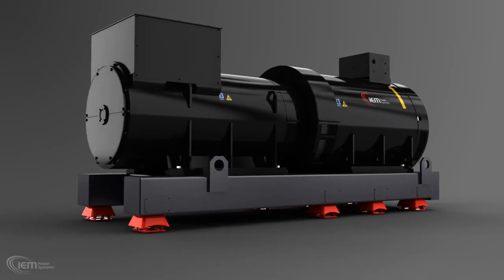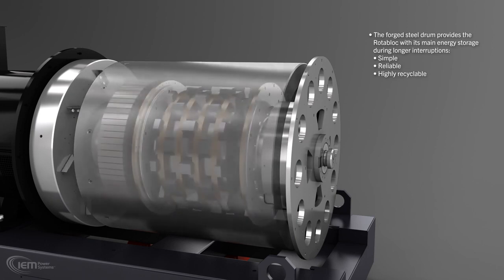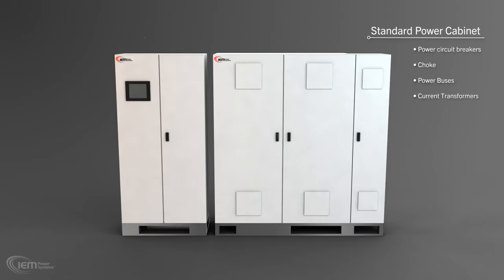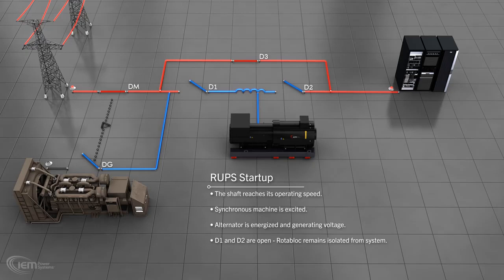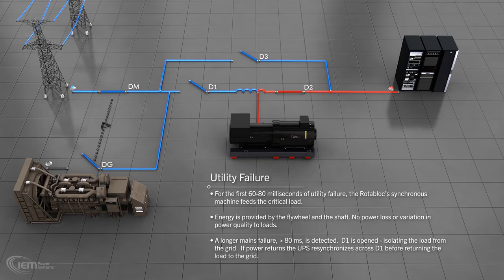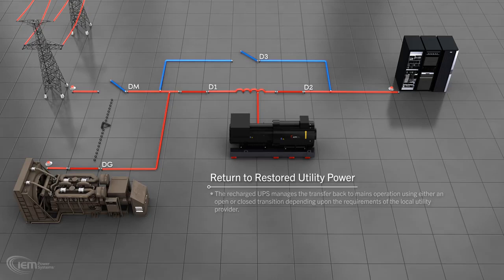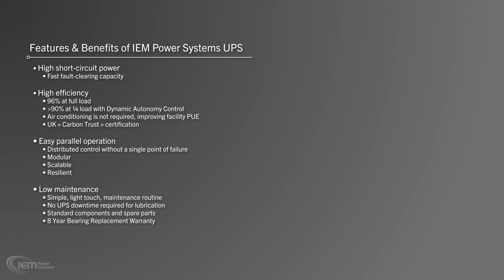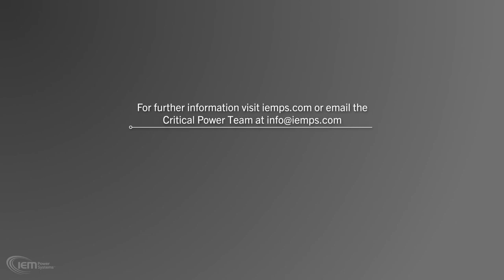IEM Power Systems Rotabloc UPS 50Hz nJoV9R8nqg4